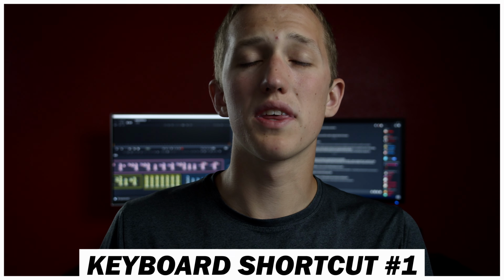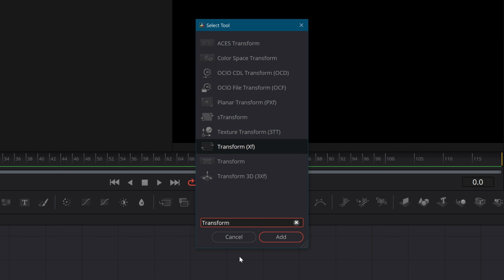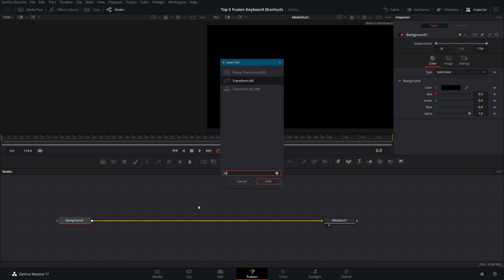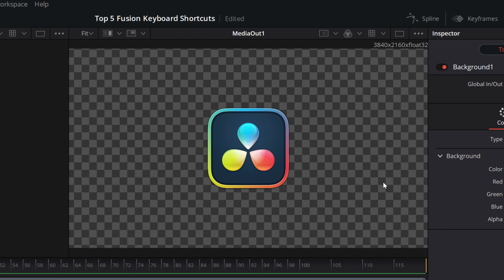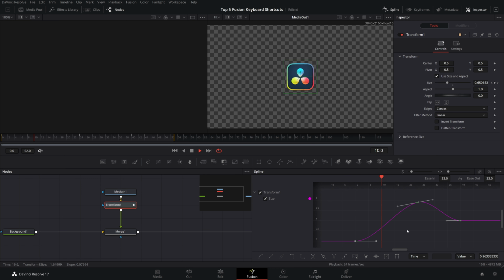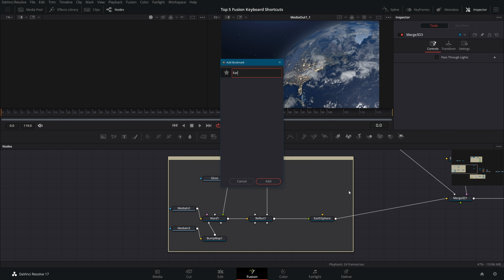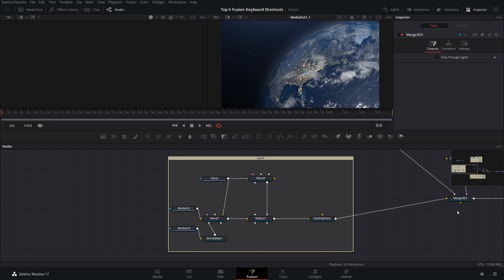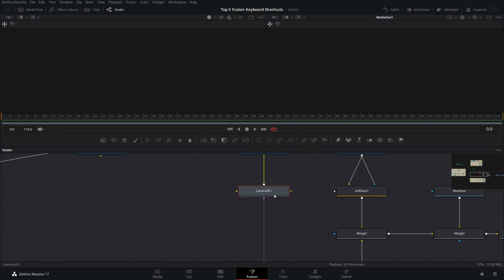My Top 5 Keyboard Shortcuts in Fusion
Here are my TOP 5 Keyboard Shortcuts that I use in Fusion. Whether you are a beginner at Fusion or a Pro these 5 Keyboard Shortcuts will save you tons of time!

Timestamps:

00:00 Intro
00:21 Keyboard Shortcut #1
00:51 Keyboard Shortcut #2
01:35 Keyboard Shortcut #3
02:05 Keyboard Shortcut #4
02:55 Keyboard Shortcut #5
03:10 Comment!
03:17 Outro